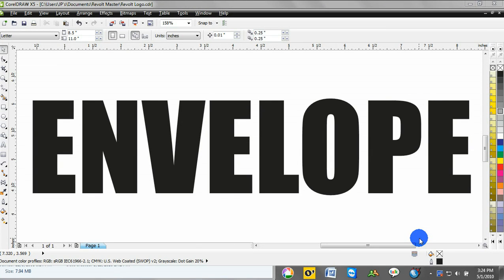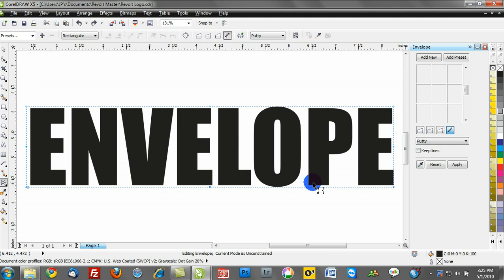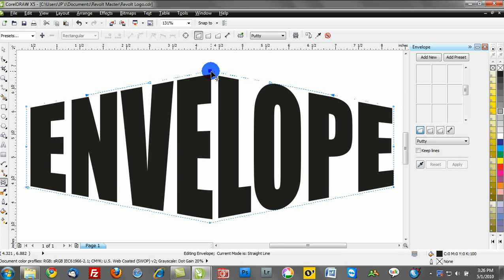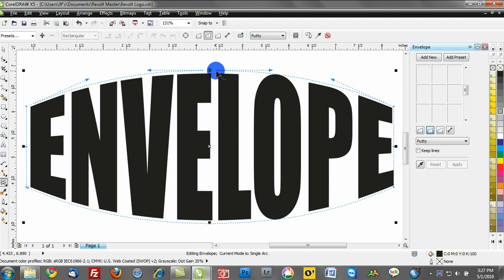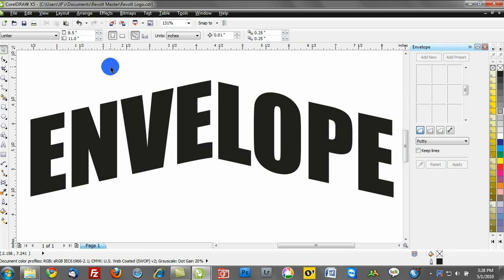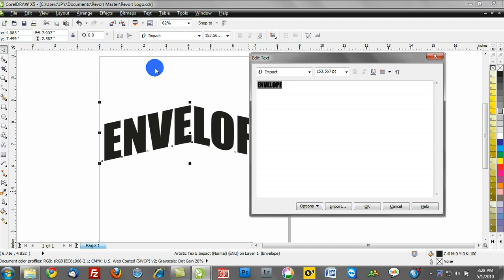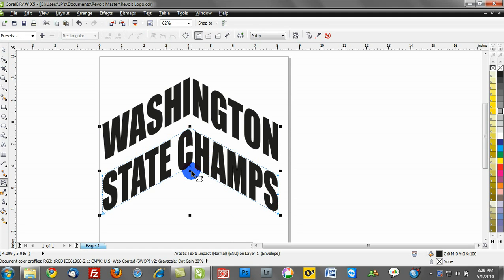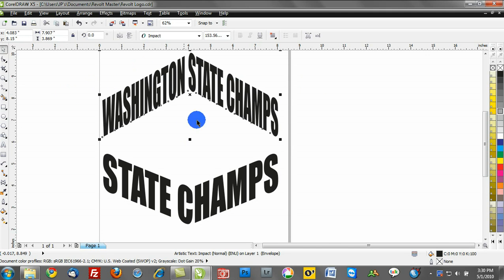Corel Tutorials Text effects.mp4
Corel Tutorials is to learn the use of Corel Draw. This tutorial is about the thext effects in Corel.